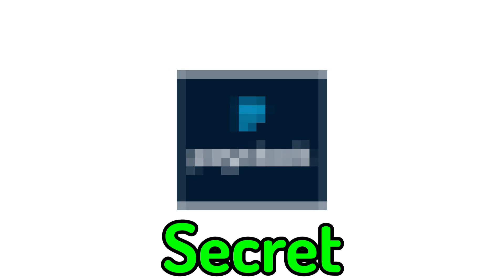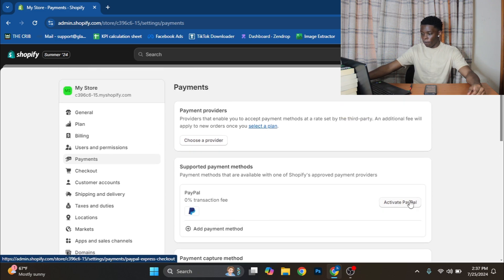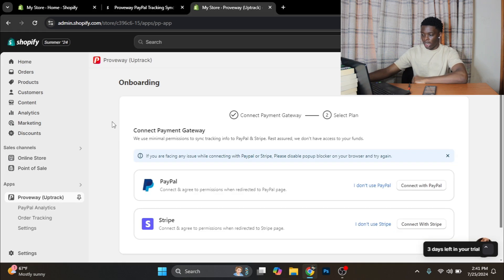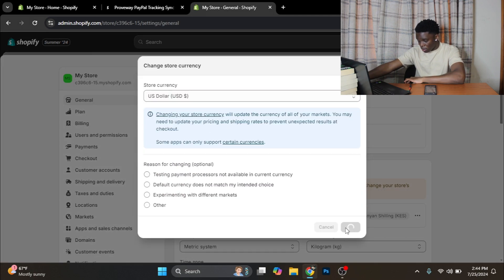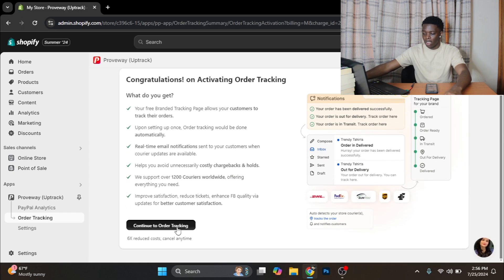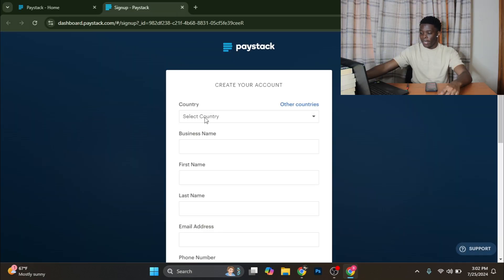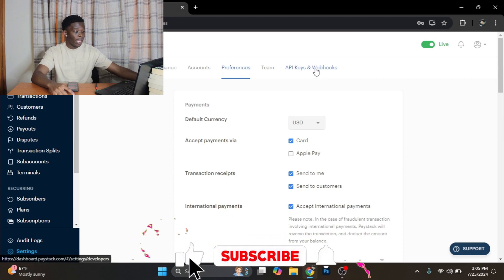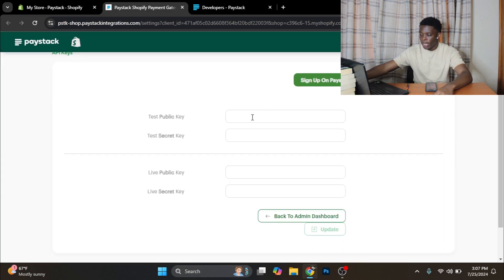My Secret Shopify Dropshipping Payment Providers! (Same Day Payouts)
How To Set Up Shopify Dropshipping Payment Providers! (No Shopify Payments)

Feel free to DM me and ask any questions!